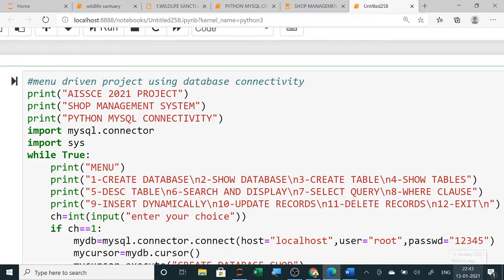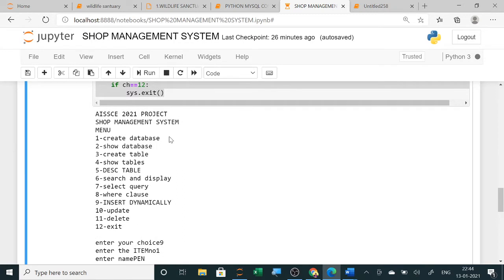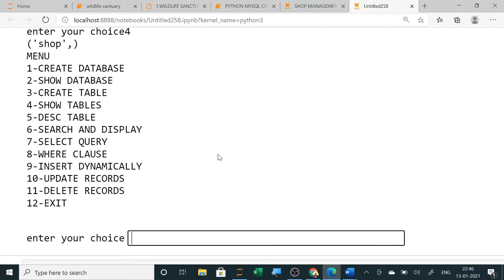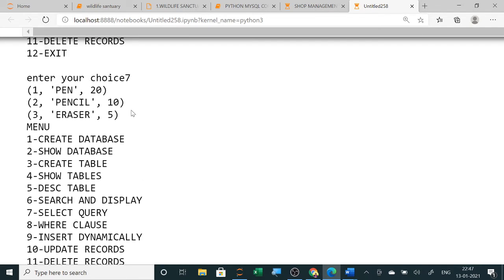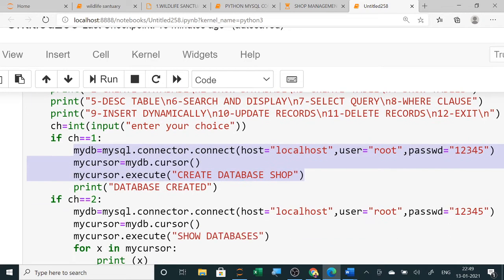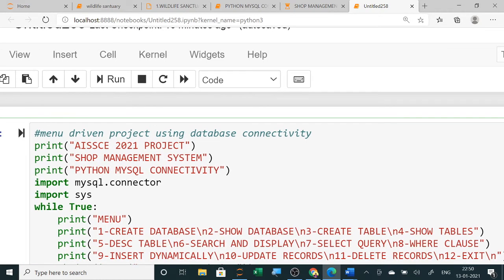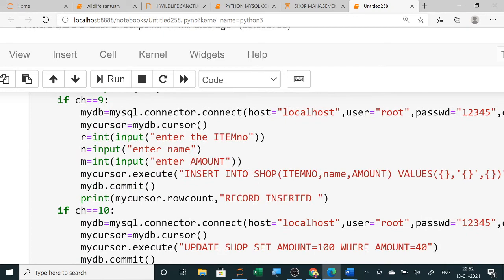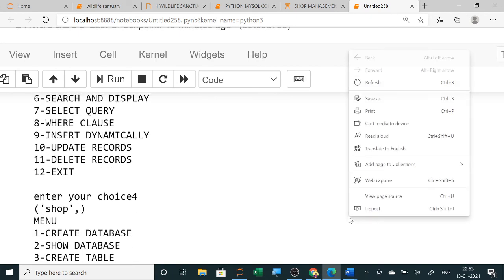CONNECTIVITY || SHOP MANAGEMENT SYSTEM || PYTHON MYSQL CONNECTIVITY || CS PROJECT CLASS 12 PYTHON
LIST OF PROJECTS
CLASS 12 COMPUTER SCIENCE & INFORMATICS PRACTICES
1. WILDLIFE SANCTUARY-